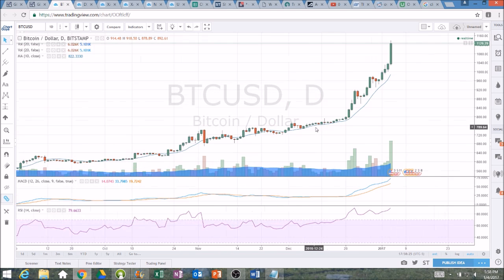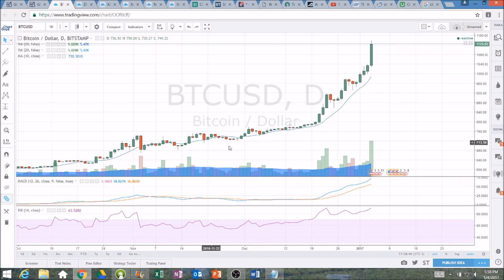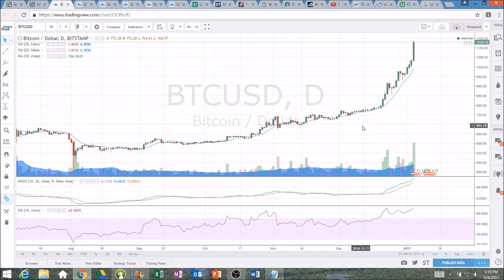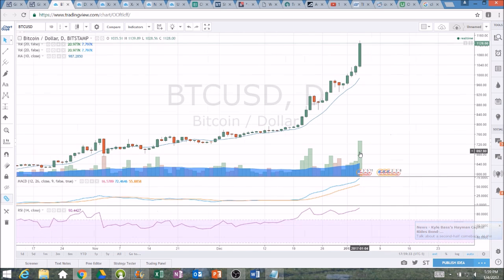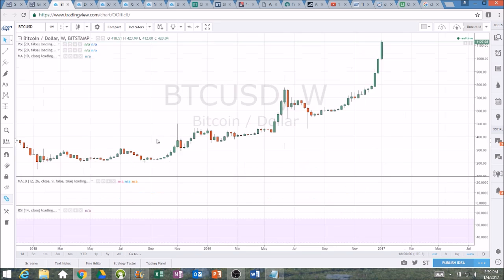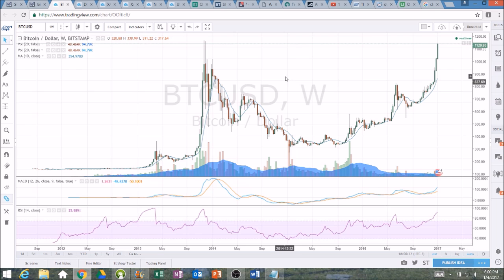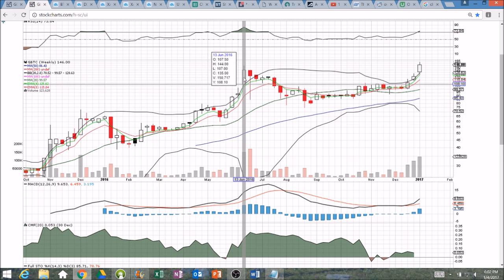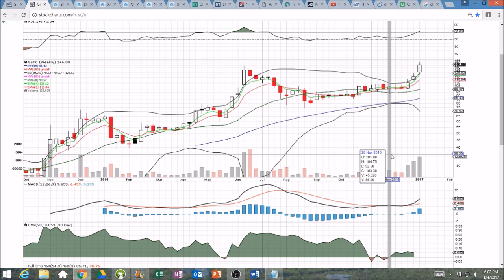BITCOIN BTC GBTC Technical Analysis Chart 1/4/2017 by ChartGuys.com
BITCOIN BTC GBTC Technical Analysis Chart for 1/4/2017